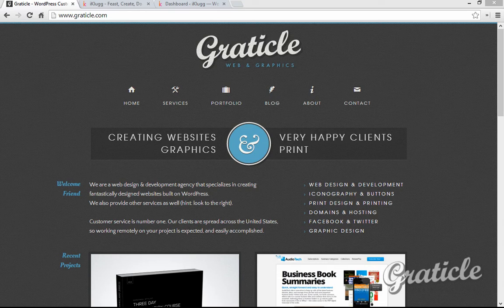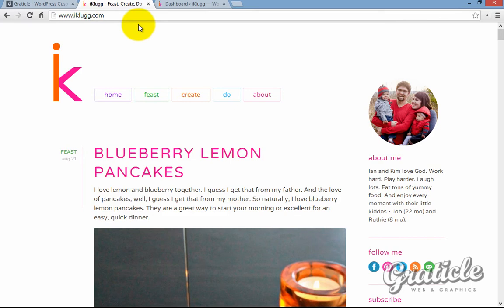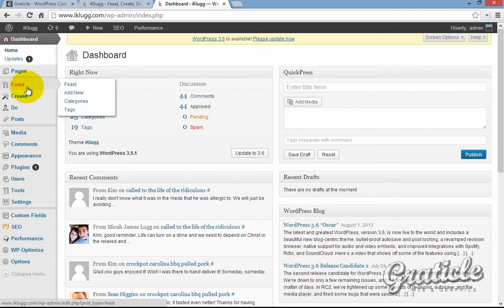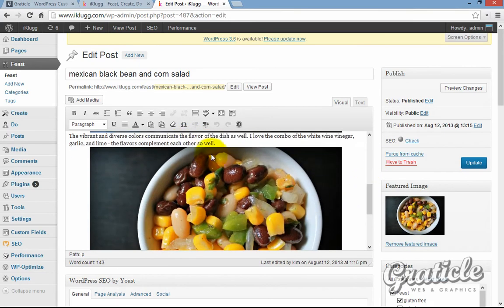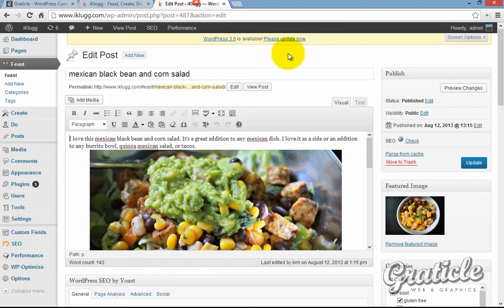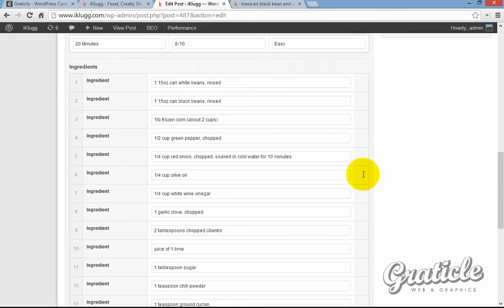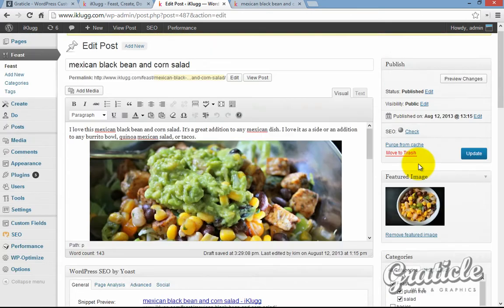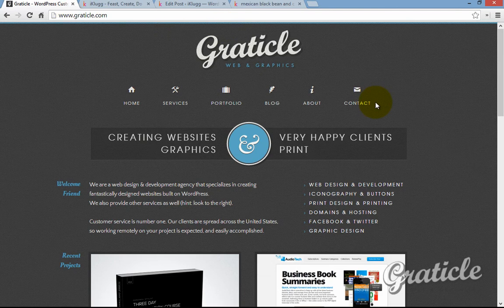How Easy It Is To Use WordPress - Graticle Design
In this video I go over one of our client's websites that we've built on WordPress. I show the back-end and how easy it is for her to manage her blog that we've customized.

- Shawn Hooghkirk